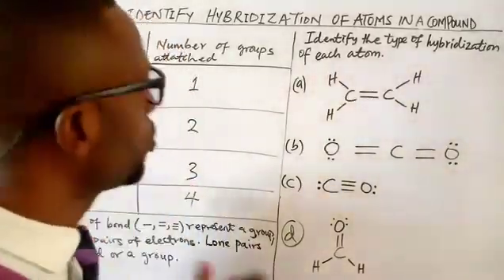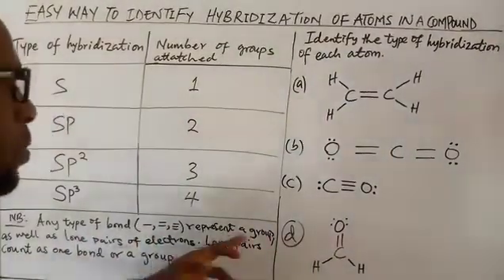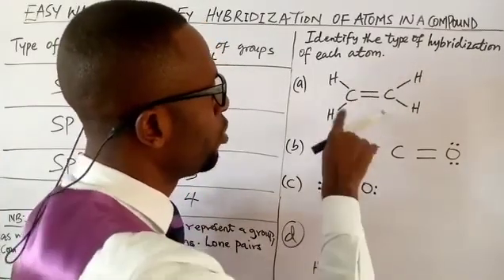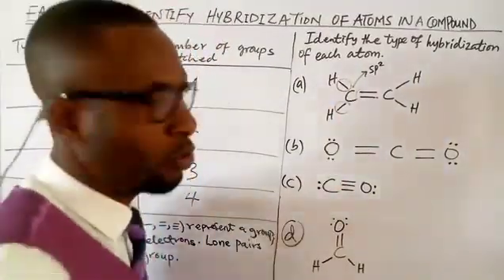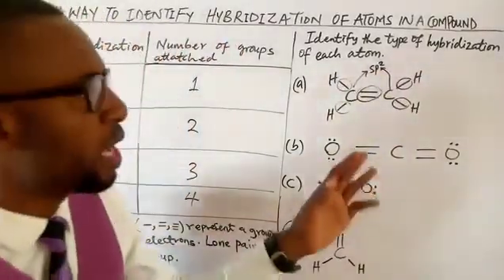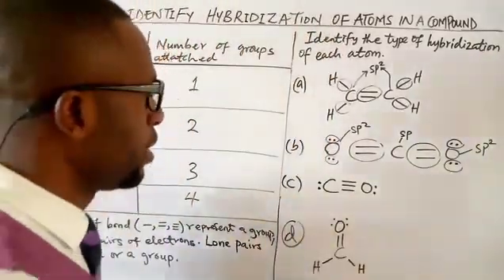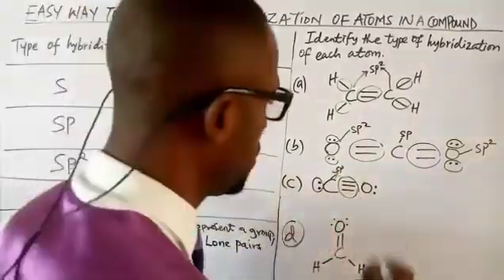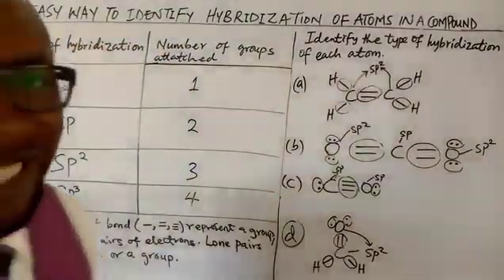EASY WAY TO IDENTIFY HYBRIDIZATION OF ATOMS OF INTEREST IN A COMPOUND.